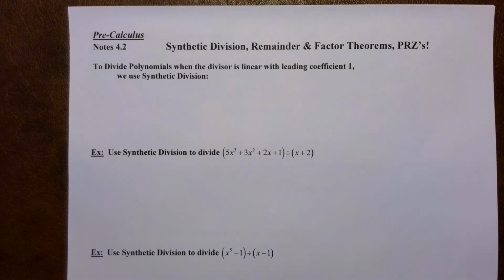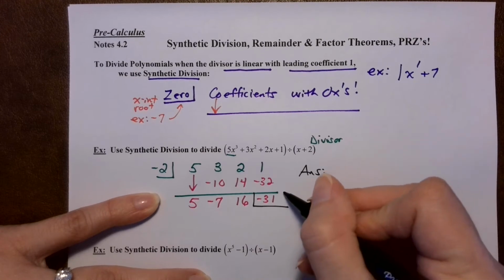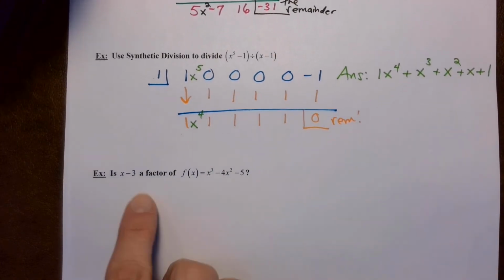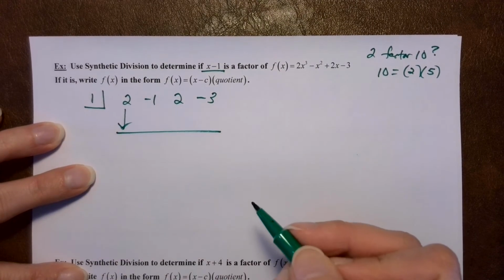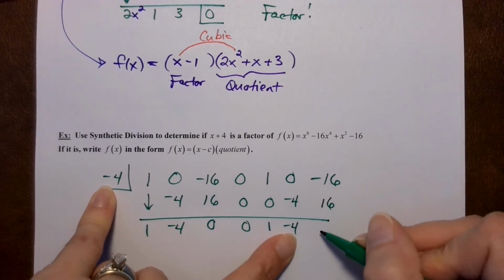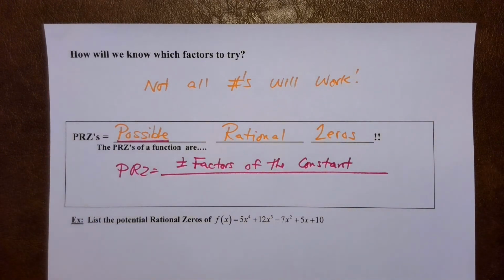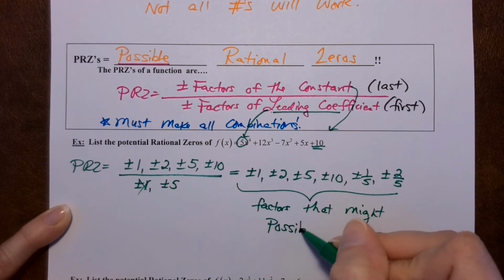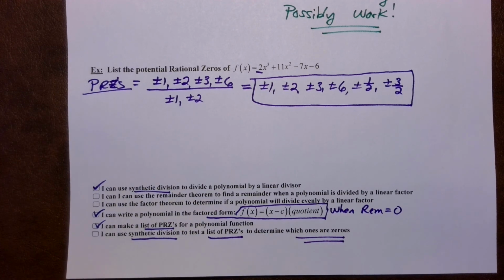Synthetic Division and PRZ's